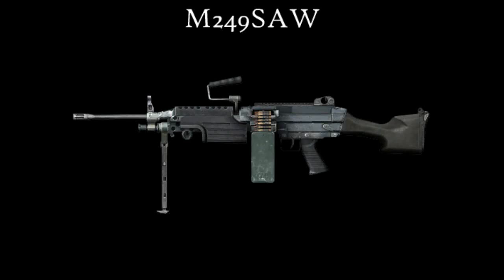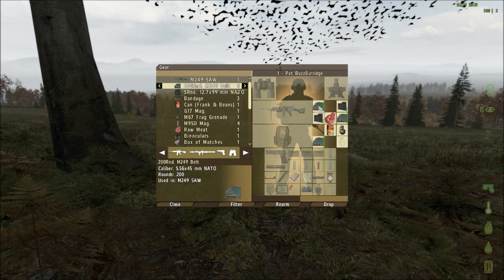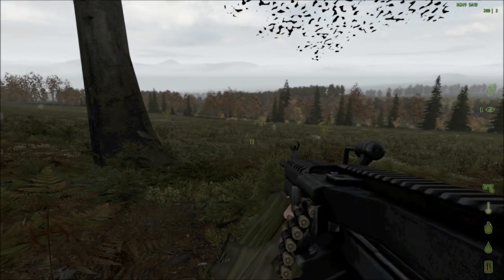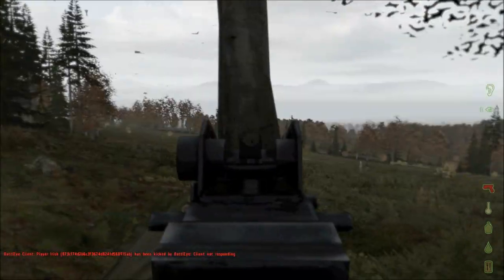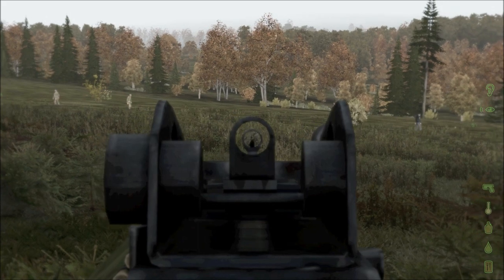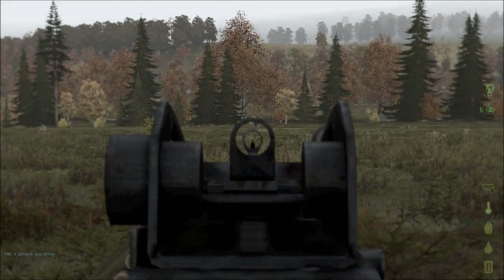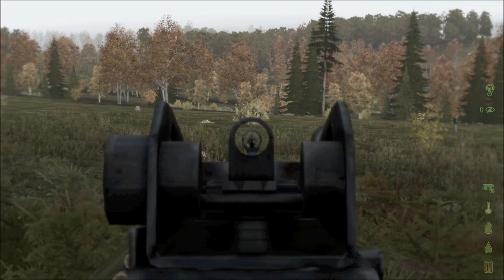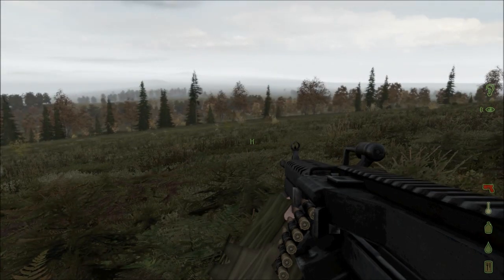DayZ - Weapon Guide - M249SAW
Weapon Guide to the M249SAW

- ArmA 2 & Operation Arrowhead required to play.